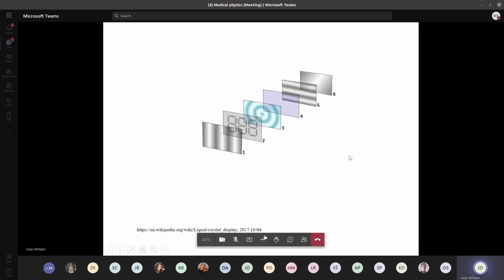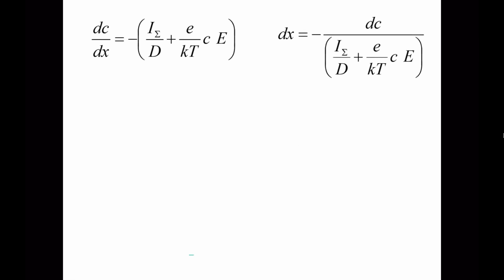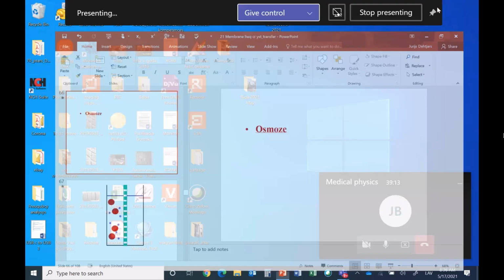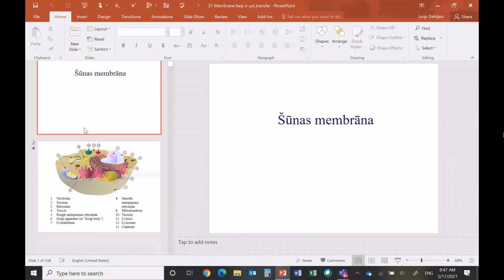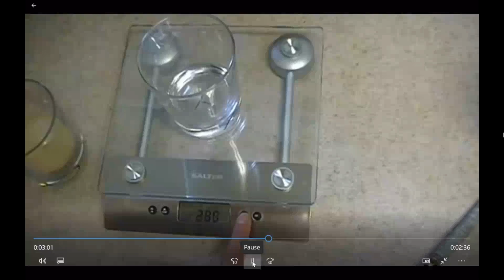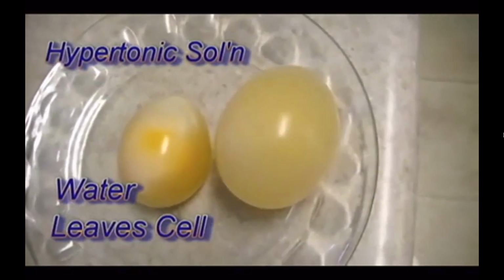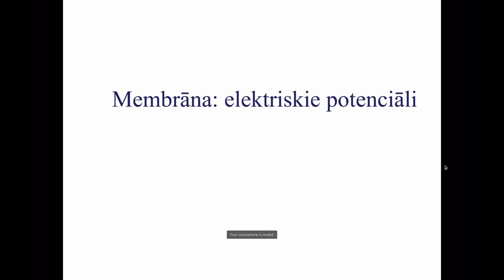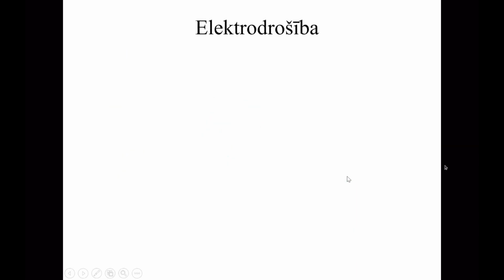14 med phys 2021 05 17 08 19 00